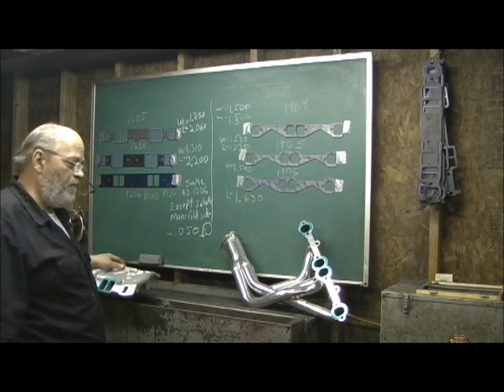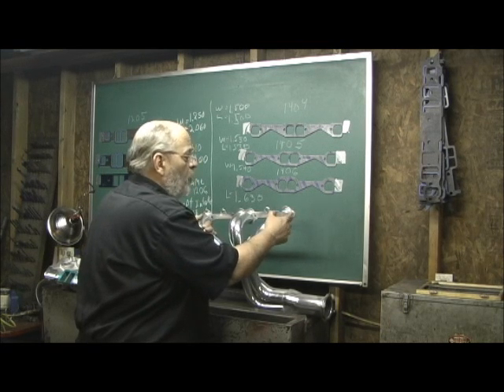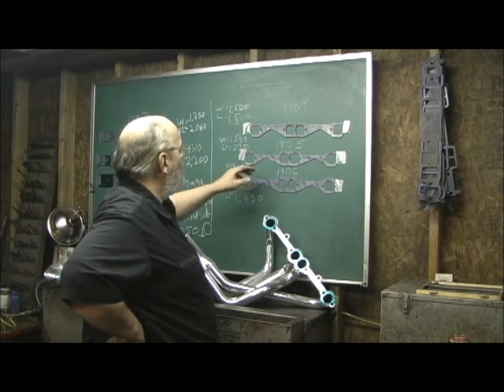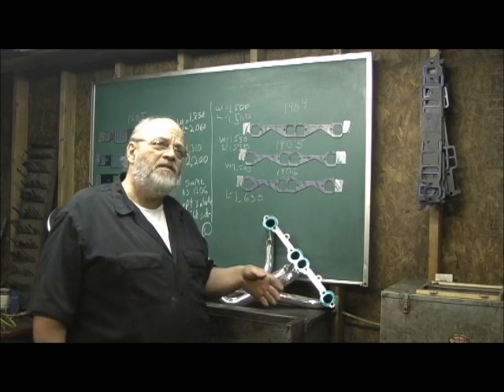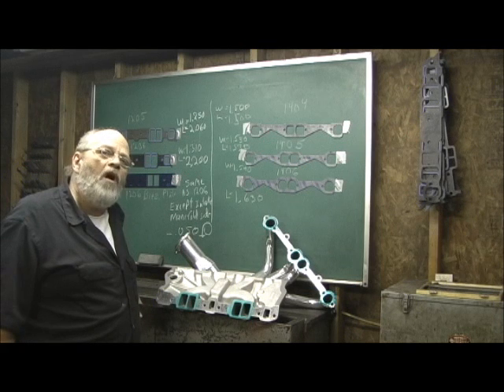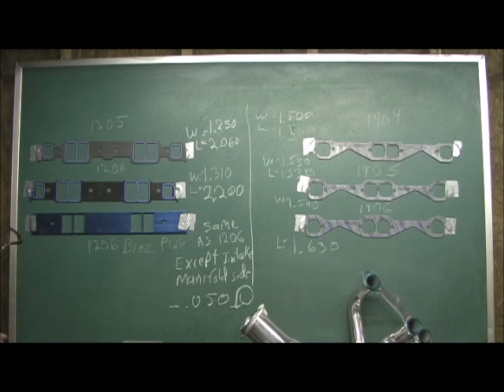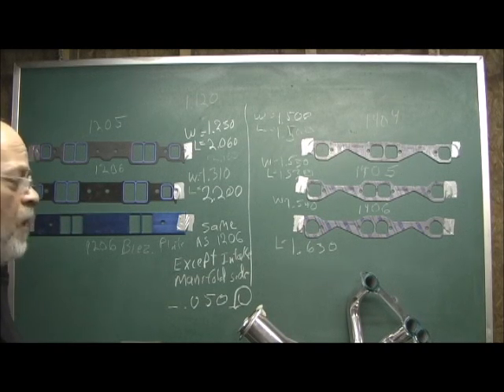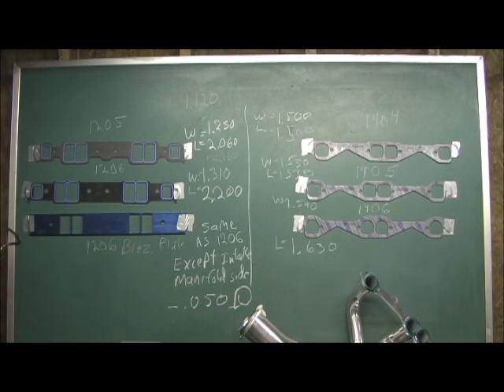ProComp 190 Stage IV Header and Intake Gaskets matches Part 3 2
This is mostly discussion about the intake manifold / Header flange gasket relationship and what needs to be done to BOTH. Special attention paid to the Headers and there gaskets needs. These are the "DENMARK DUO'S" ProComp 190 Stage IV heads.